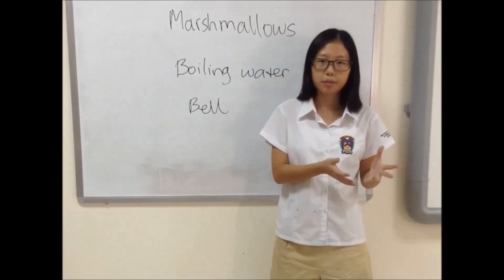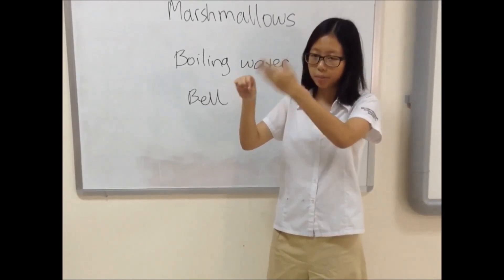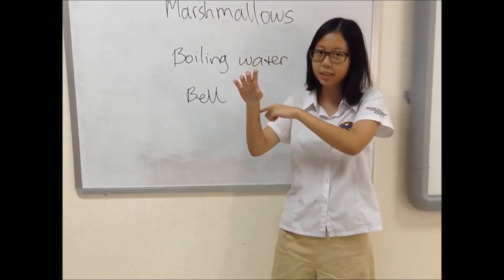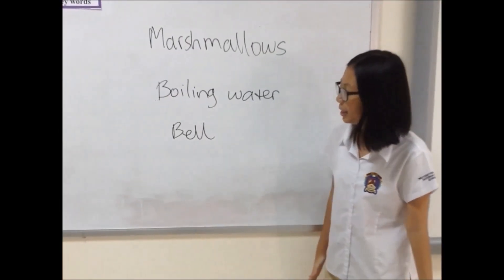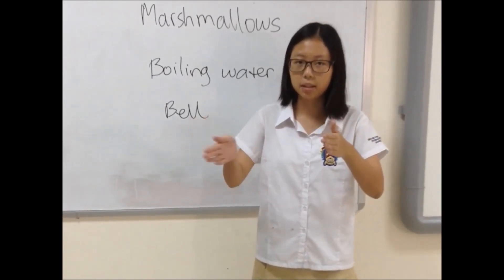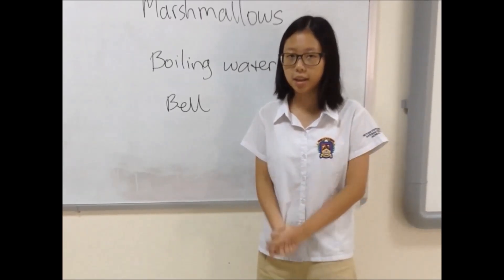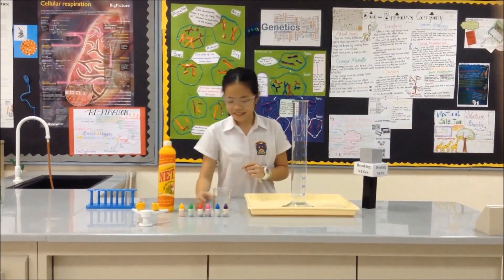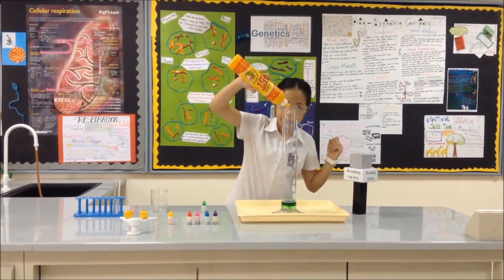6 exciting scientific experiments from BVIS Science Week Secondary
6 exciting scientific experiments from BVIS Science Week Secondary